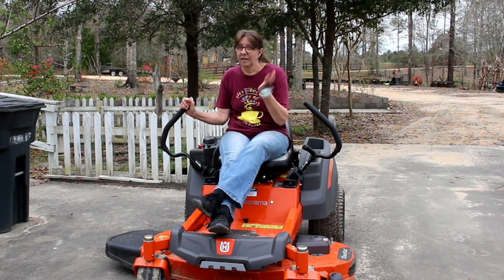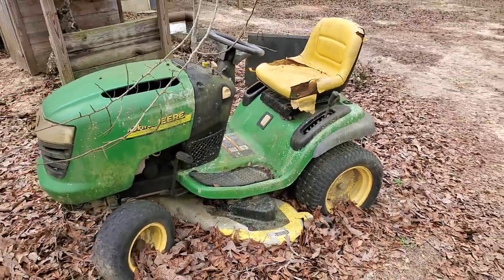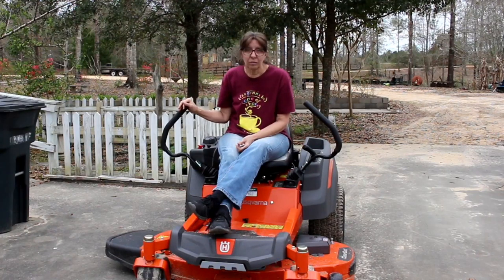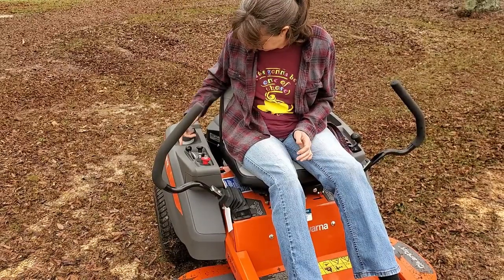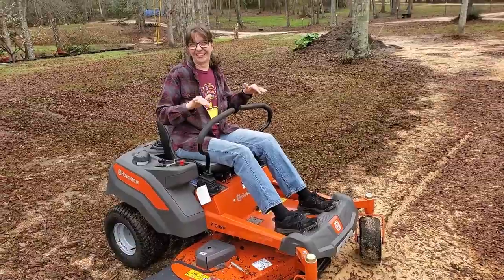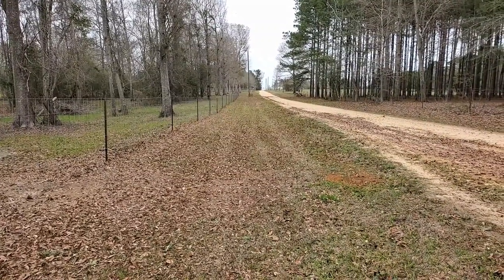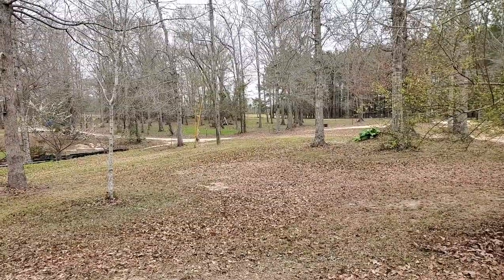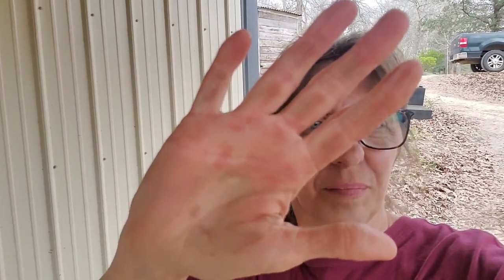First Time with Zero Turn Mower - We Went ORANGE! - Husqvarna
Danny and I decided to purchase a Husqvarna zero turn mower. This was my first time to drive a Husqvarna zero turn.  I had to practice driving it today.  After running over my lemongrass, I finally got the hang of driving the zero turn.
Teeccino Herbal Coffee At the checkout, use the codeword: deepsouthhomestead10

Hank's Things : Amazon Wish List

▶ DoTerra Essential Oils:  Essential Oils is a GREAT way to fill your "medicine" cabinet,  cleaning cabinet and cooking cabinet with the oils that your enjoy using.

▶▬  MAILING ADDRESS▬
 Crazy Dazes